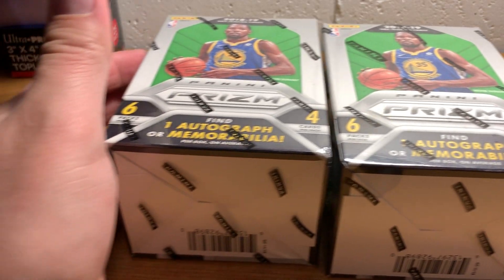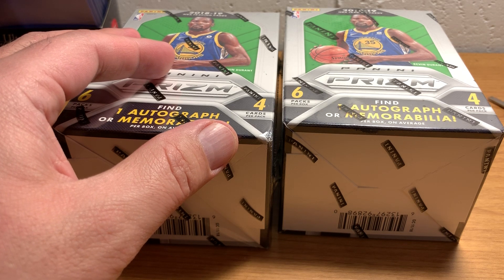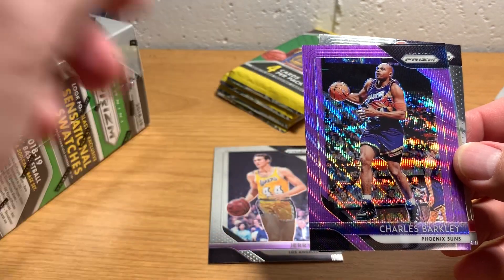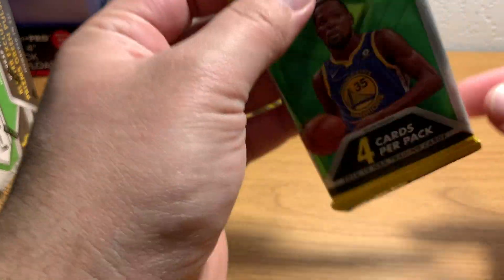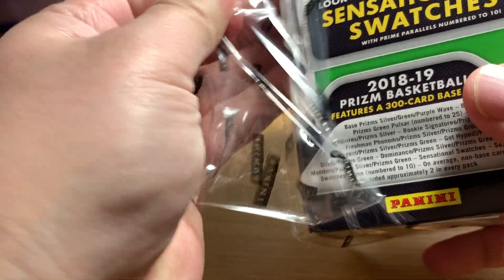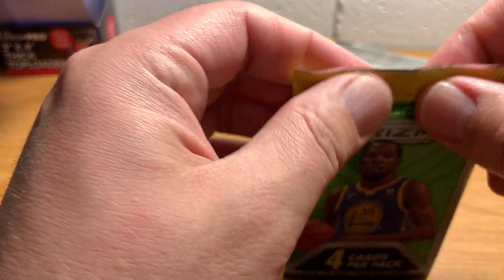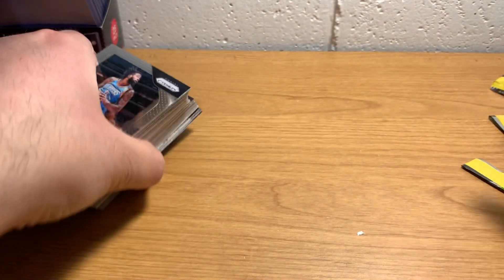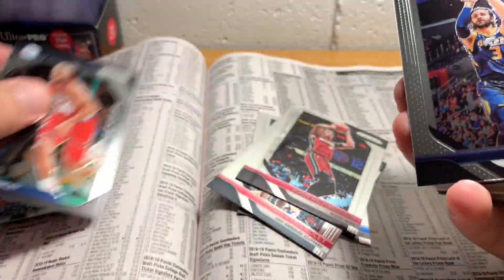ASMR Whisper and Gum Chewing: 2018-19 Prizm Basketball Blaster Boxes